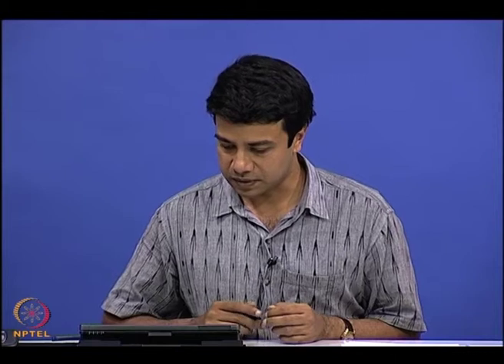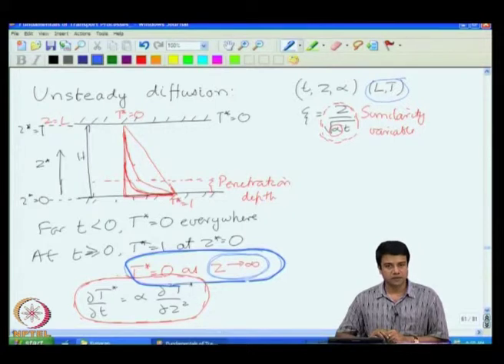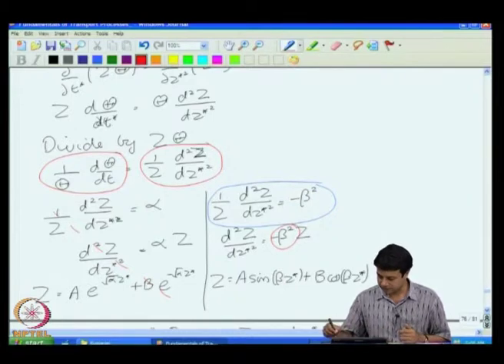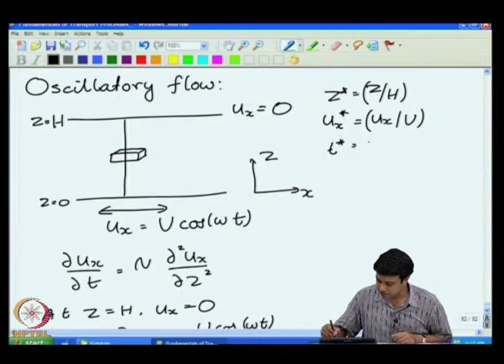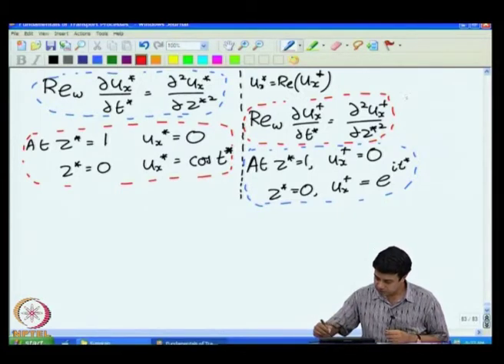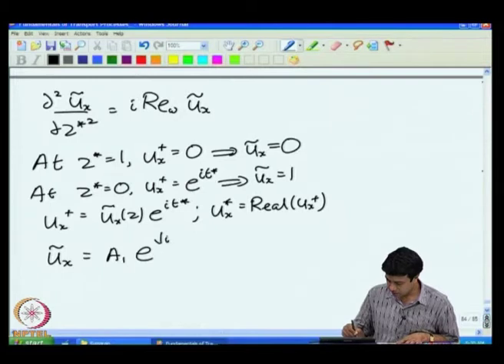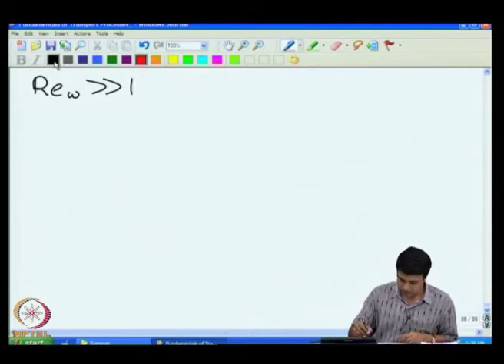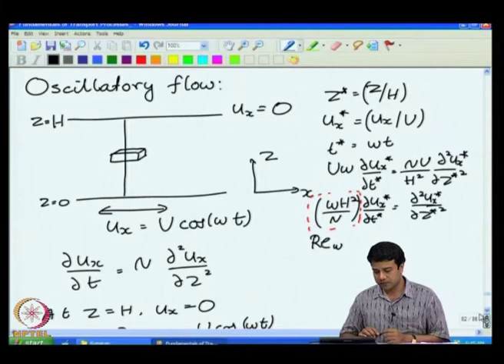Unidirectional Transport Cartesian Coordinates - VI Oscillatory Flows